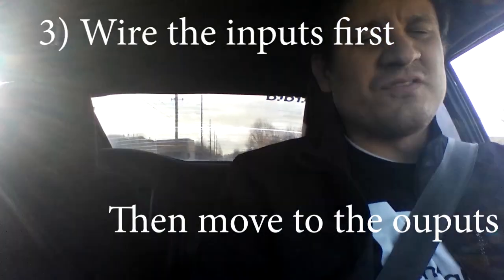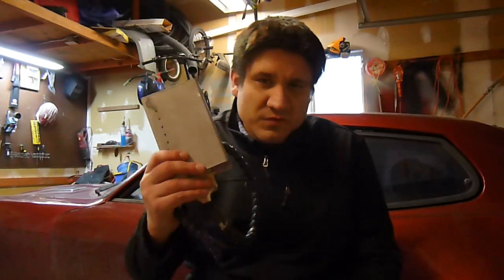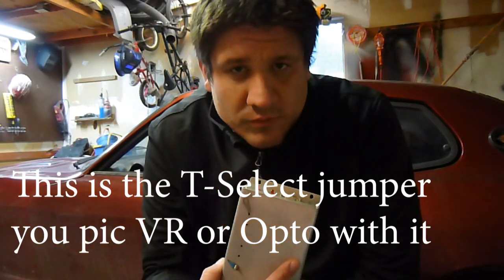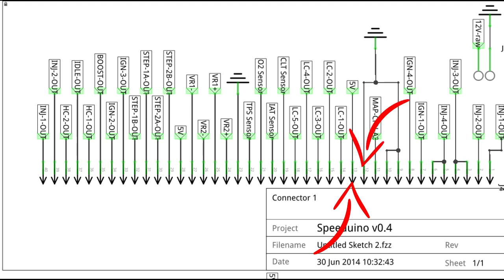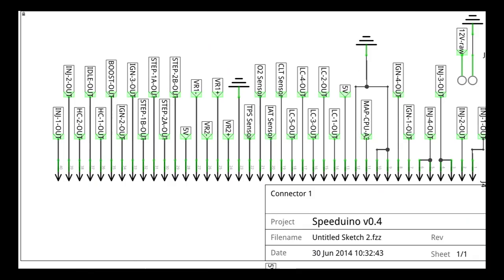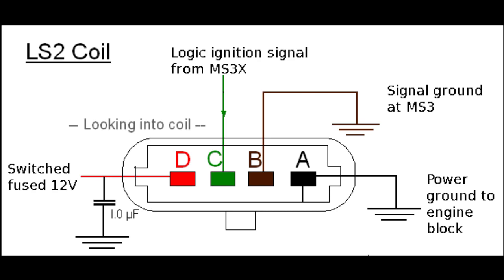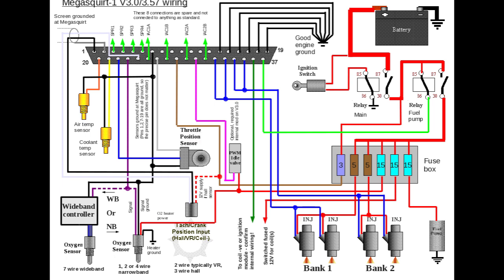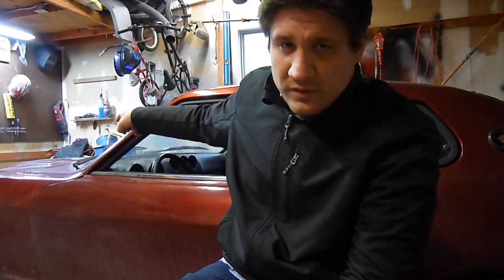Guide to wiring up your standalone ECU (Speeduino and Megasquirt)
In this video I go through how to set up your car for Megasquirt or Speeduino using the wiring guides that are out there.
For Sppeduino, you will find the images I used under the firmware file / reference / hardware / Select your board (mine was v0.4) and you will find the three images I used.